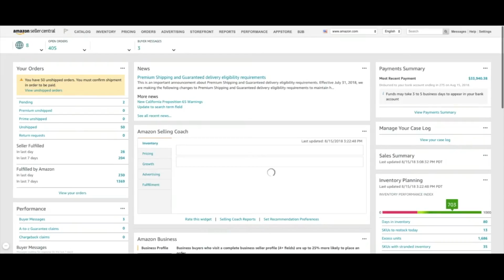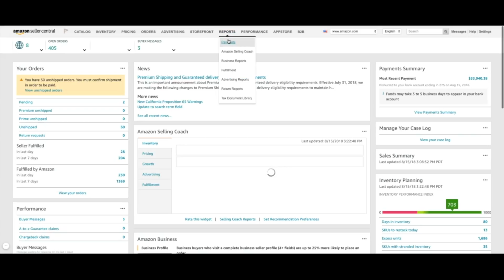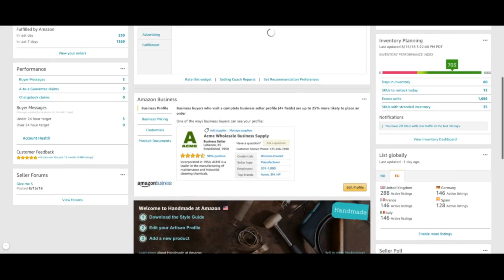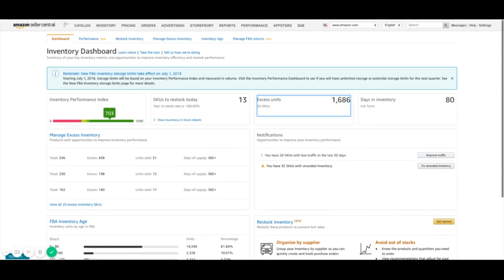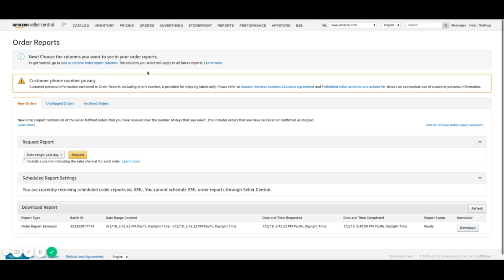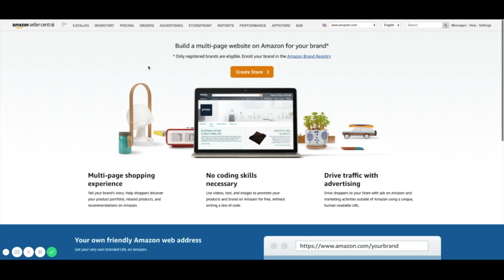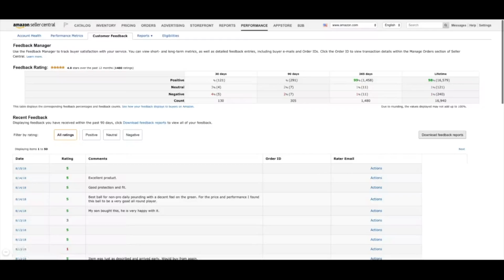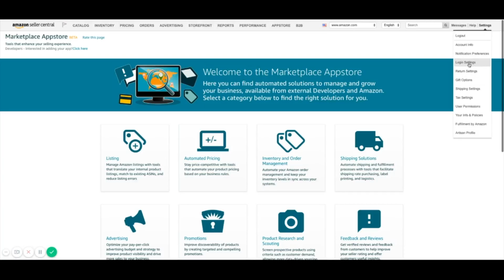Amazon Seller Central Tutorial 2019 - How To Use Amazon Seller Central - Amazon Seller Support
Amazon Seller Central Tutorial 2019 - How To Use Amazon Seller Central - Amazon Seller Support - Amazon Seller Central Tutorial Walk Through Step By Step Setup.

You will want to watch the full Amazon seller central tutorial to get the most information on how to set up your Amazon Seller Central account. Need help with seller central? This will walk you through every step of how to use the seller central dashboard. It's the ultimate seller support help video!

Just getting started on Amazon FBA? This is a must watch video on Seller Central Amazon setup in 2019. If you're new to your Amazon seller account, you will want to watch this to go from basic to advanced. If you're wondering how to sell on Amazon, this guide will help you make the most of your time learning Amazon seller central, including help with sections like:

- Add A Product (add products)
- Complete Your Drafts (bulk upload)
- Manage Inventory
- Manage FBA Inventory
- Manage Seller Fulfilled Prime
- Inventory Planning
-Add products via upload
- Inventory Reports
- Sell Globally
- Manage FBA Shipments

- View Pricing Dashboard
- Manage Pricing
- Fix Price Alerts
- Automate Pricing
- Fee Discounts
- Negotiated Pricing

- Manage Orders
- Order Reports
- Upload Order Related Files
- Manage Returns
-Manage SAFE-T Claims

- Campaign Manager
- Enhanced Brand Content
- Early Reviewer Program
- Lighting Deals
- Promotions

-Manage Stores

-Payments
- Amazon Selling Coach
- Business Reports
- Fulfillment
- Advertising Reports
- Return Reports
- Tax Document Library

- Account Health
- Feedback
- A-to-Z Guarantee Claims
- Chargeback Claims
- Performance Notifications
- Seller University

- Discover Apps

- B2B Central
- Manage Quotes
- B2B Metrics
- Business Profile

-Settings